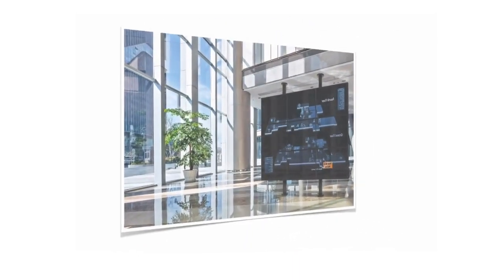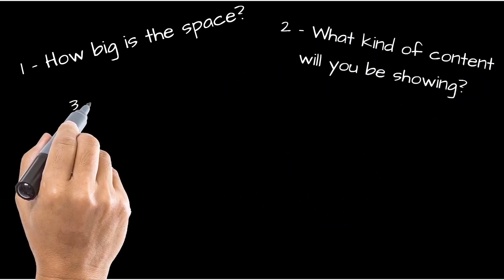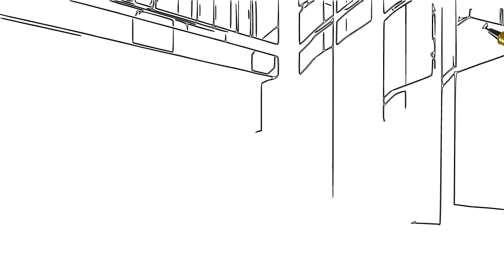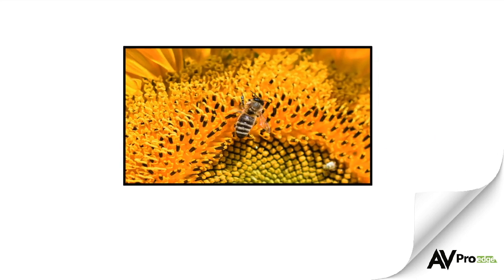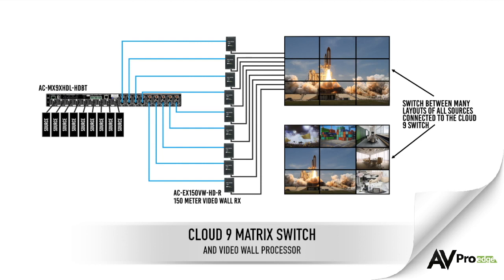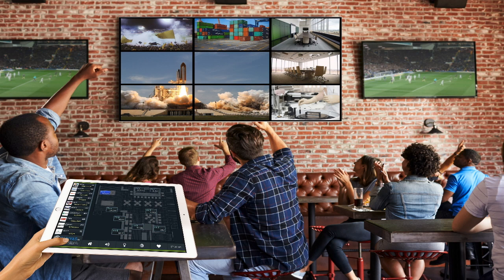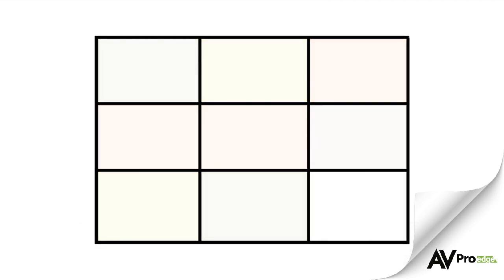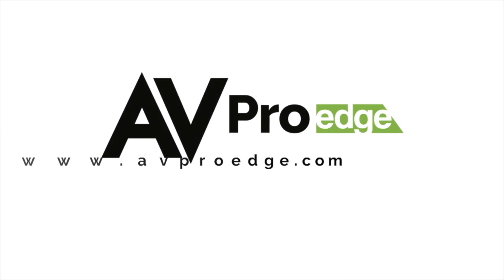How to Build a Video Wall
This video is starting point when building a video wall, we go over the different things you need to consider before starting your build.